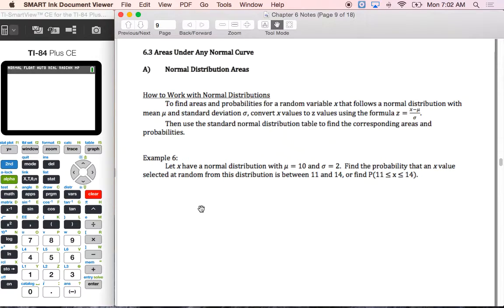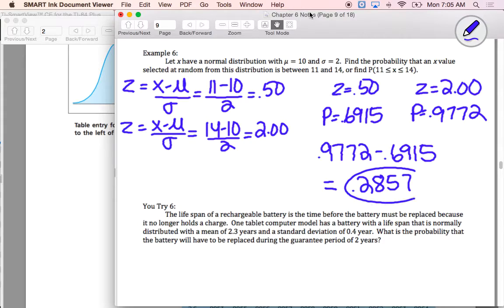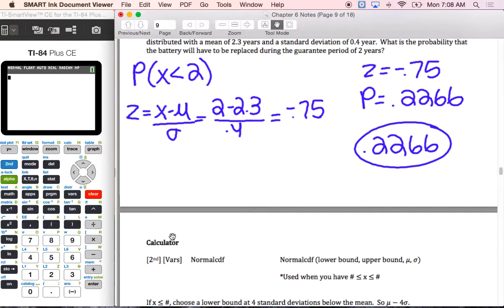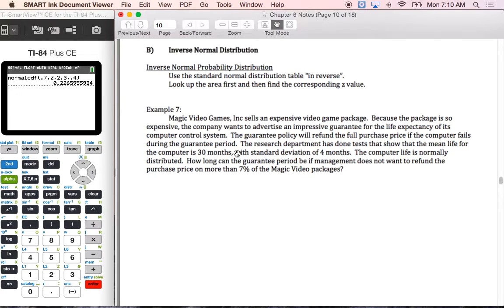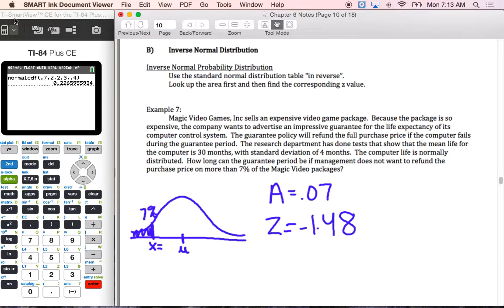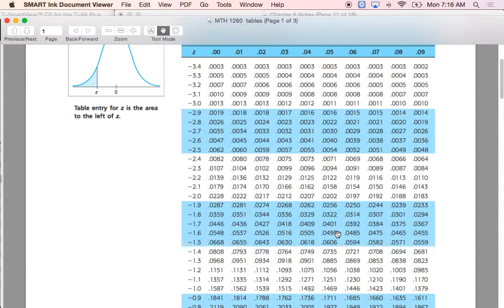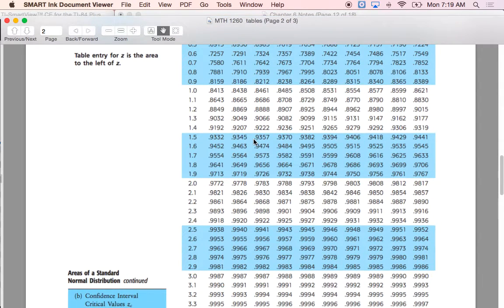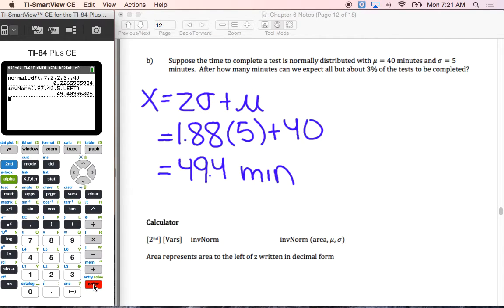MTH 1260 - 6.3 Notes Video